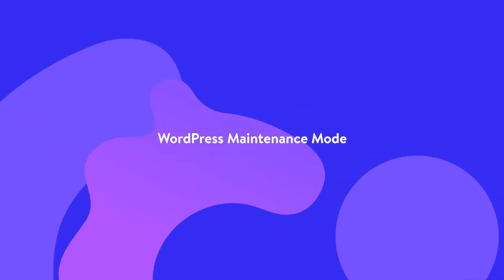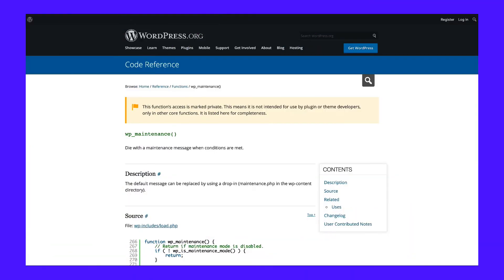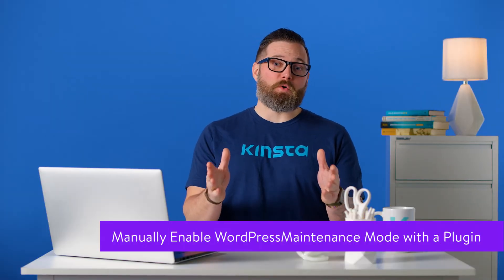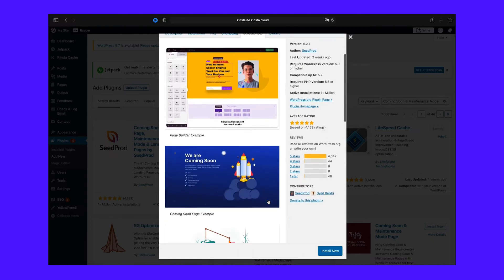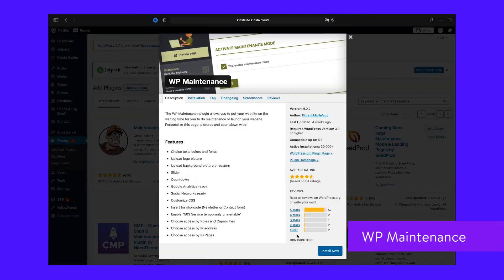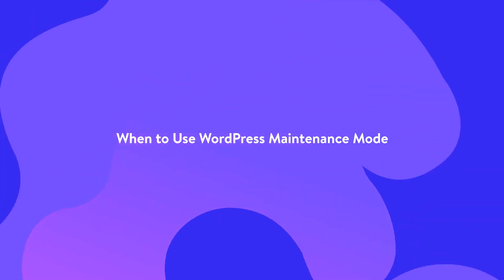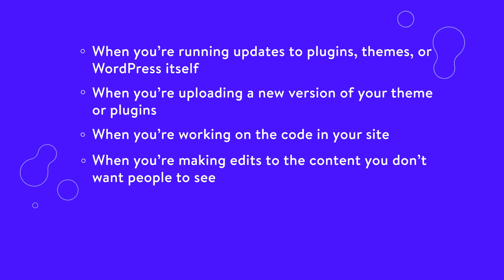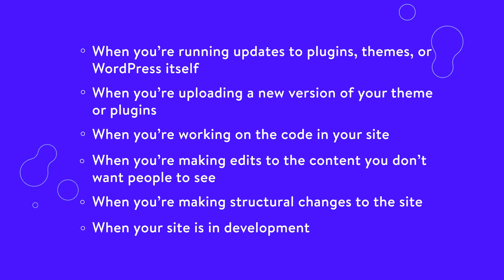What is WordPress Maintenance Mode?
Keep your site maintenance under wraps.👷‍♂️ Understand what WordPress maintenance mode is and how to enable it on your site with this tutorial!

The WordPress maintenance mode is a great little feature that is built into core and was introduced in version 3.0. Whenever you update a plugin, theme, or your WordPress installation, an instructive message is shown to your visitors telling them your site is temporarily under maintenance.

The WordPress maintenance mode page is used to keep your site from appearing broken or out of sync while files are being patched. Although the default maintenance page message isn’t styled, there are different ways you can customize it. Tune into this in-depth guide on what maintenance mode is and how you can enable it on your site!

🕘Timestamps

0:00 What is WordPress Maintenance Mode
0:45 WordPress Maintenance Mode
1:50 How to Enable and Disable WordPress Maintenance Mode
3:55 When to Use WordPress Maintenance Mode

📚Resources